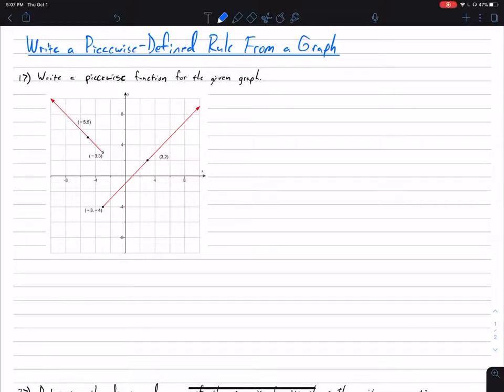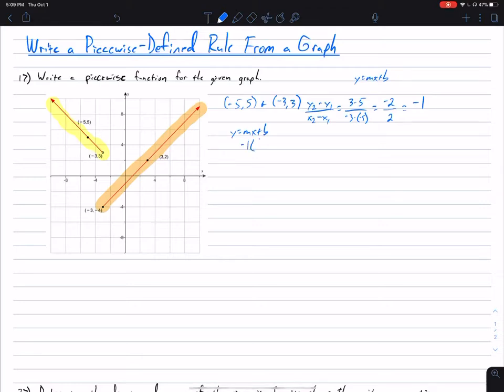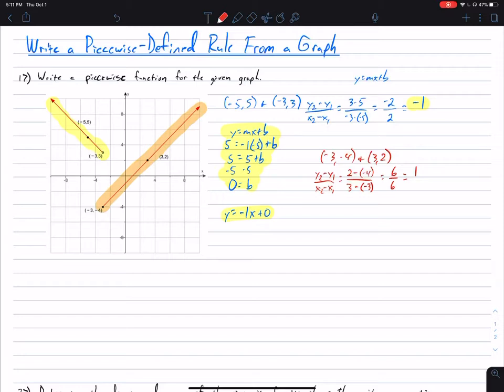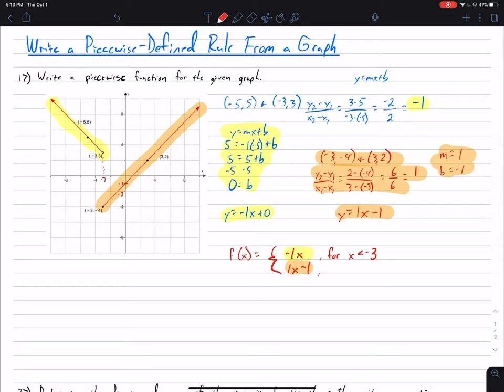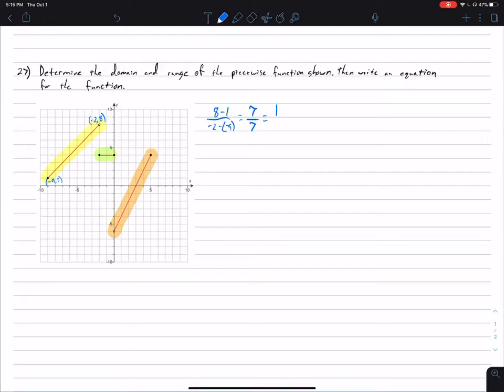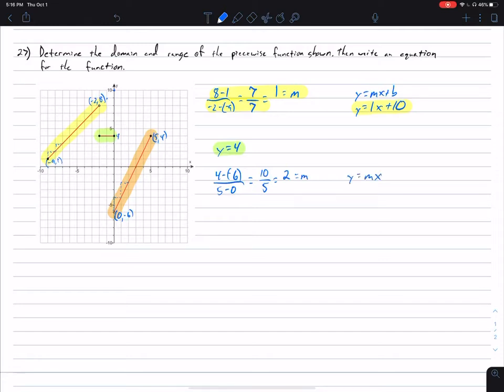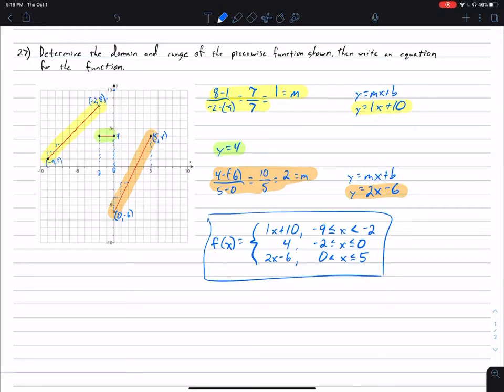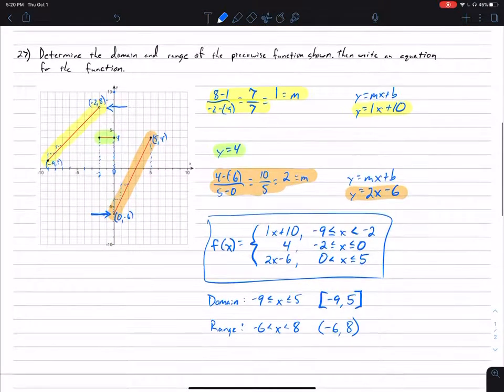01.03.03 Write a Piecewise-Defined Rule From a Graph